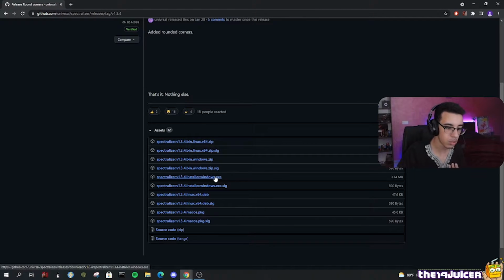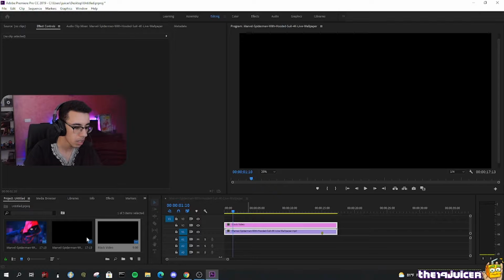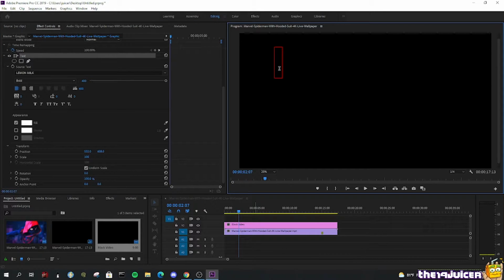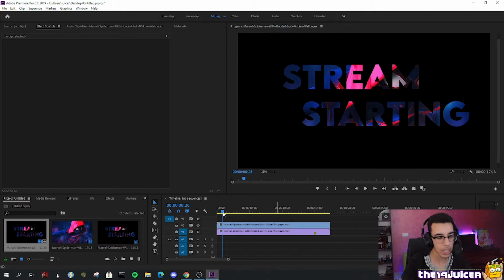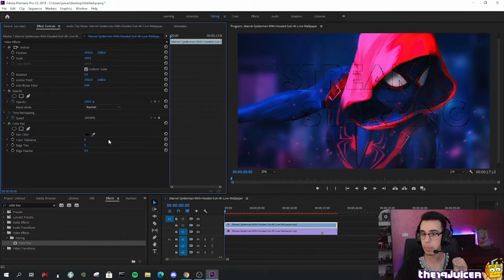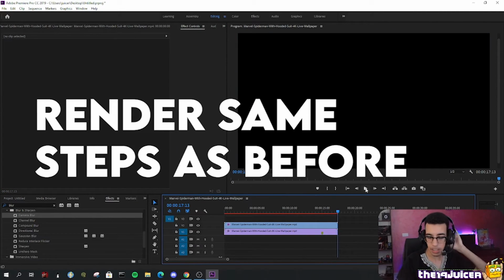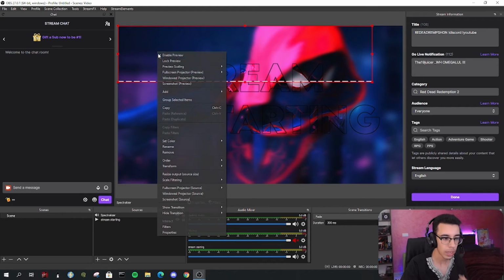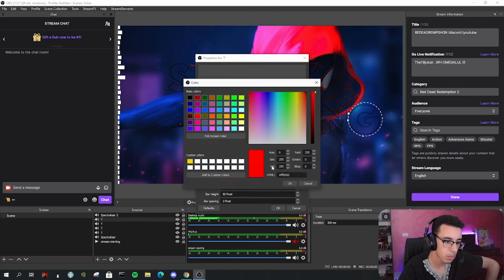How To Make A Clean Starting/Ending Stream Overlay .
In this Video You will Have a fully detailed Tutorial On how to create A overlay , U can either copy the same steps or Be creative , Its all for you to choose  !! If u have any question or problem , I will be happy to help u !

0:00  : Intro
0:40  : Spectralizer Plugin
1:18  : Wallpapers !
1:41  : Adobe premier pro -Part 1
5:23  : Adobe premier pro -Part 2
8:04  :  Obs
10:43 : Outro

If The Video Did Help You make sure you Leave a like❤️ ! Thanks .